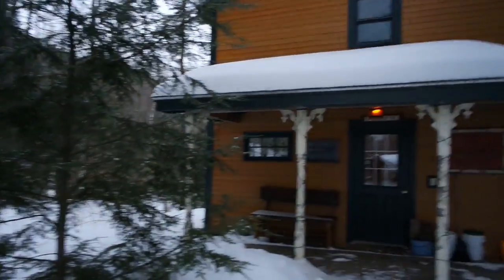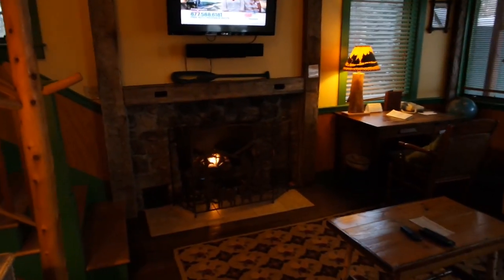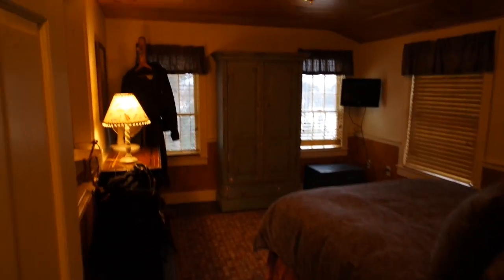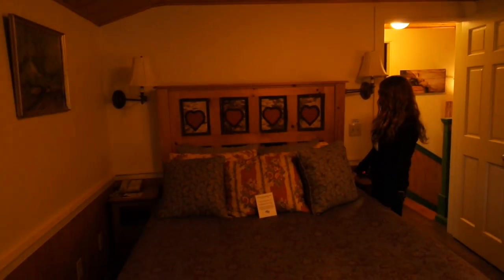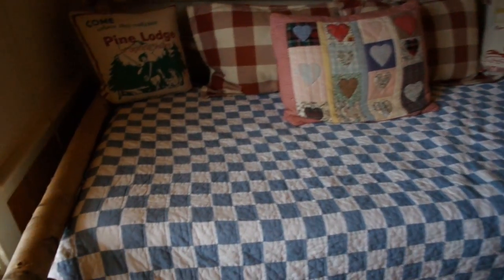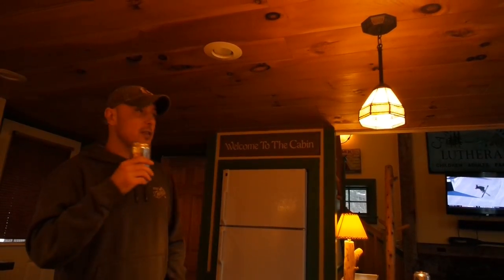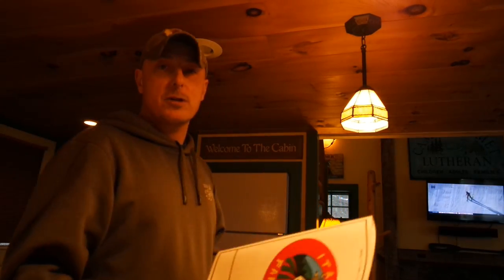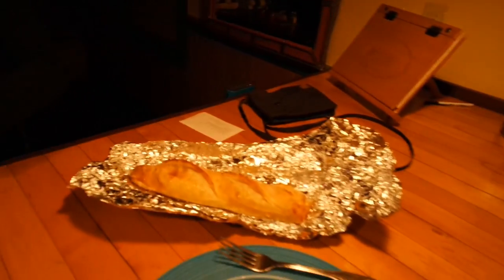NH CABIN quick luxury overnight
NH CABIN  Feb 10,2018
Come along for a quick look, at a sweet little cabin that Rockett and Fitchick stayed at for a little long awaited relaxing overnight.